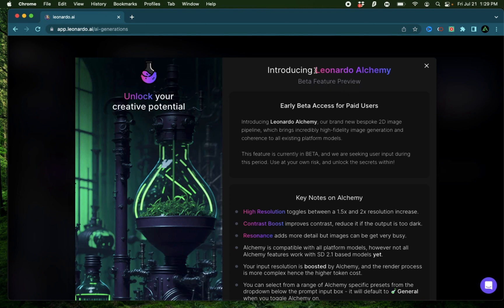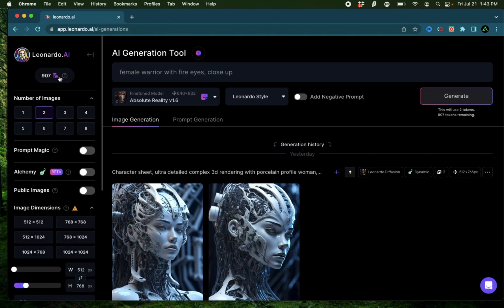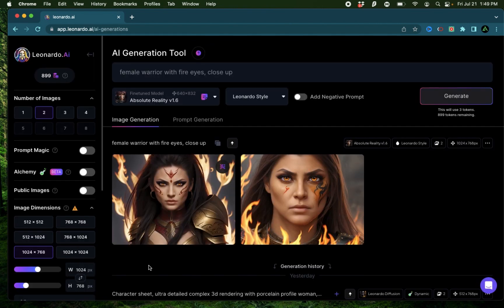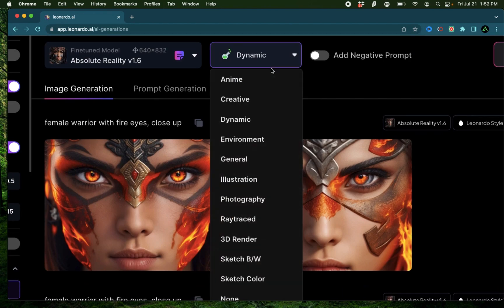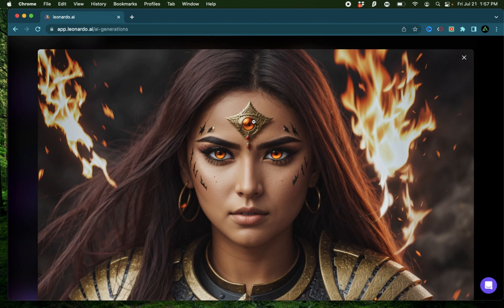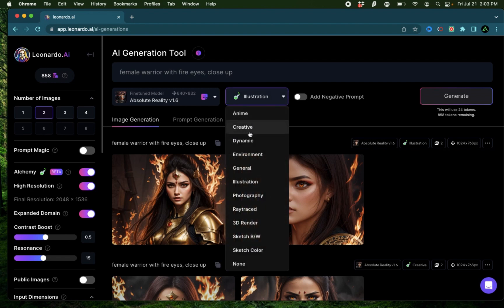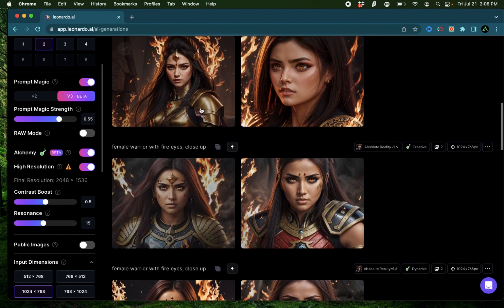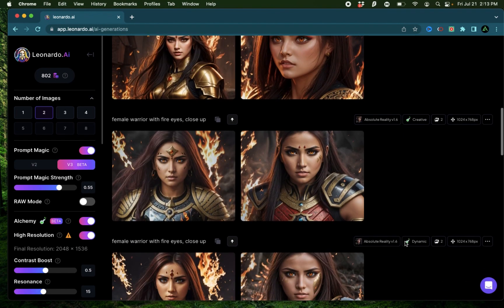Leonardo AI finally reveals INSANE image enhancer : Alchemy tutorial (Part 13)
- Explore the groundbreaking capabilities of Leonardo AI Alchemy, the AI-powered design tool that's transforming the creative landscape. In this comprehensive tutorial, we'll guide you through the platform's features and demonstrate how to create stunning designs in minutes. Don't miss out on this opportunity to revolutionize your design process with Leonardo AI Alchemy!